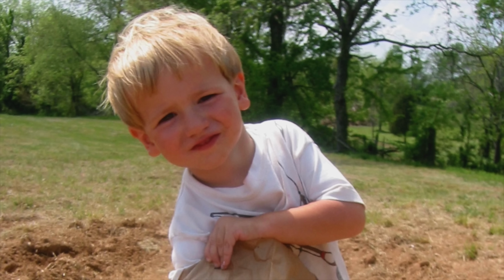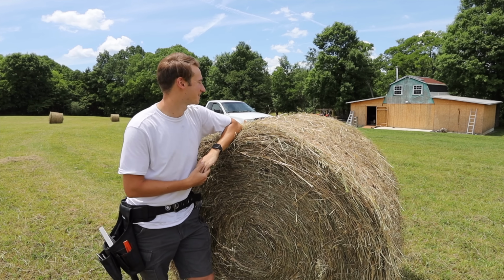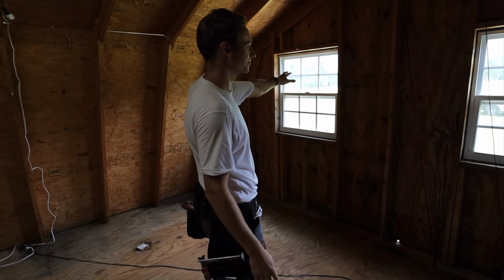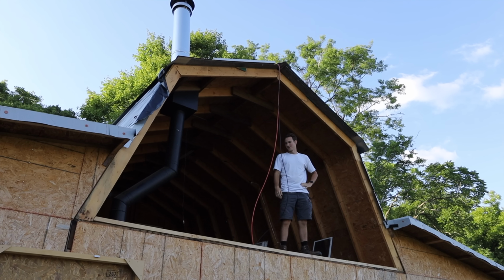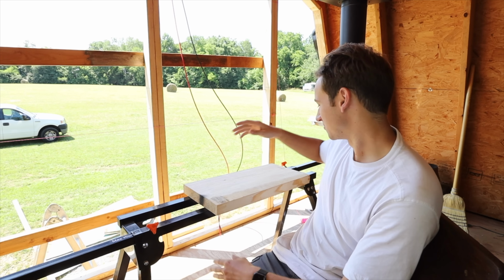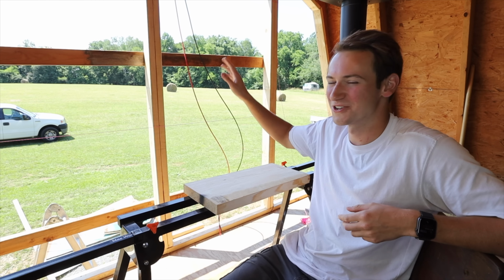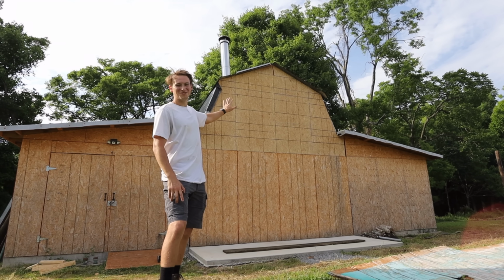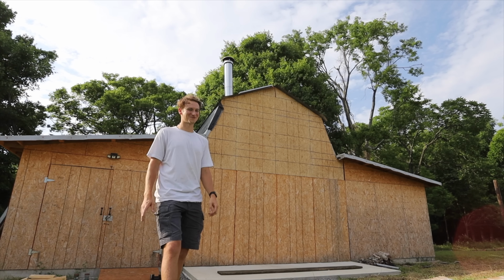Giving New Life to Our 20-Year-Old Abandoned Home Depot Shed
In this episode, we’re rebuilding the upstairs front wall. We’ve added two large picture windows and completely reframed the studs and headers to meet building code. Wow, do we have a great view!

My Gear:
Main Camera
Timelapse Camera
Rode Mic
Lav Mic
Wireless Transmitter
Audio Recorder

Danner Cronise is a participant in the Amazon Services LLC Associates Program, an affiliate advertising program designed to provide a means for sites to earn advertising fees by advertising and linking to Amazon.com.